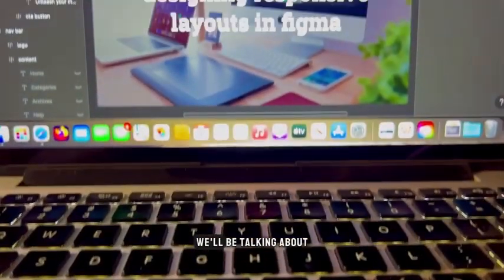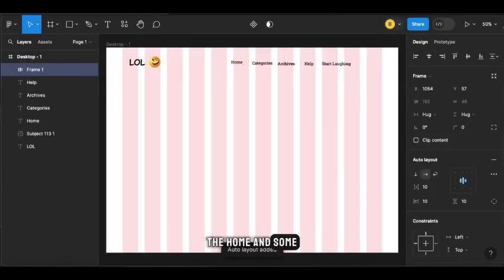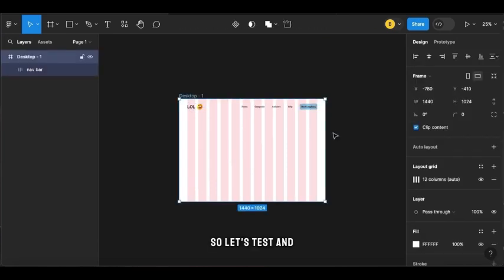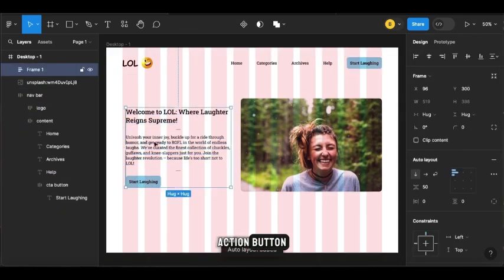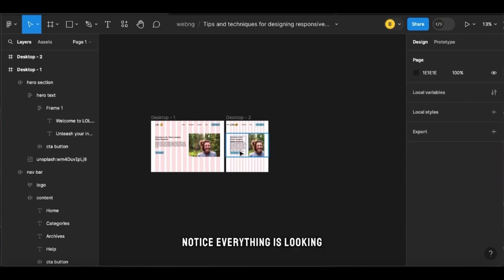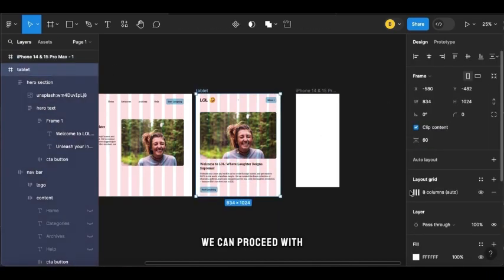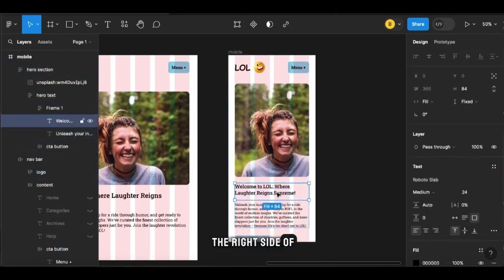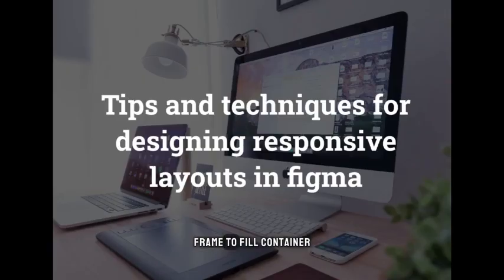Mastering Auto Layout Design Top Tips for Efficiency & ux design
Created by Bisola Olowe

We are available for your awesome projects just shoot us an email at

Optimise space for maximum passenger capacity and easy movement.
Prioritize passenger comfort with seating arrangements, accessibility features, and storage solutions.
Incorporate safety measures for a smooth and secure journey.
Choose the right materials for durability and passenger well-being.
Whether you're a designer, architect, or transportation planner, this video equips you with the knowledge to create exceptional bus layouts that cater to everyone's needs.

Don't miss out! Watch now and level up your bus design skills!